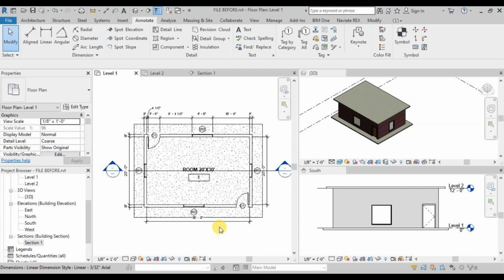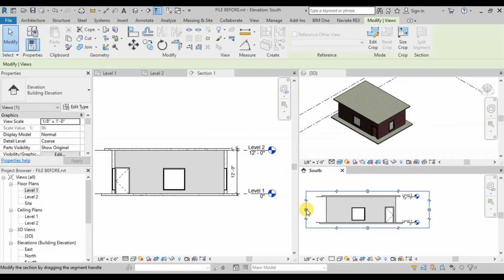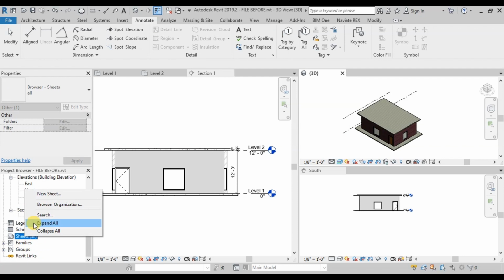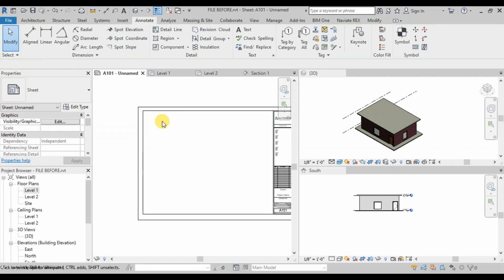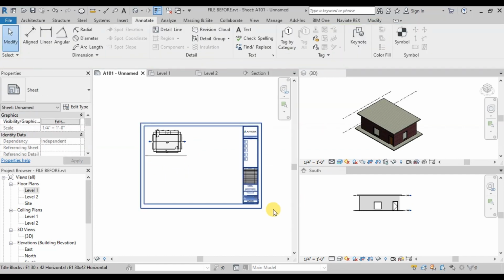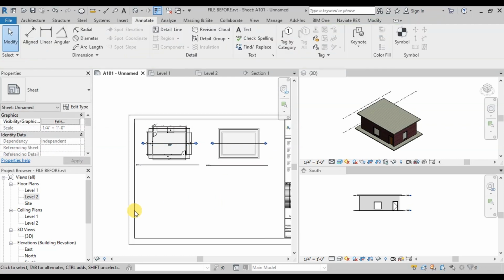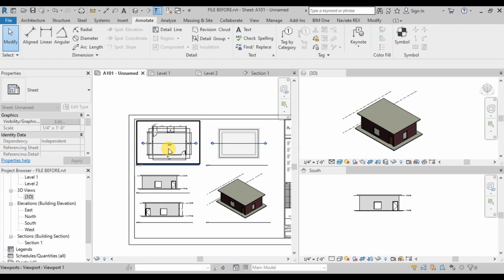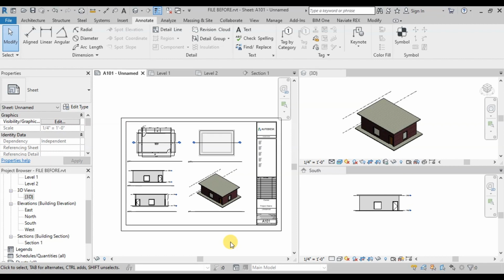How to make drawings in Revit | Complete Project Step 12 of 12 | Revit for beginners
In this final video of our series, we will make project drawings. First, we will load our drawings sheet, then we will crop our views. Then we will adjust our scale of views, and finally, we will place the views on the drawings.

Chapters:
Intro: 0:00
Adjusting crop region of views: 0:20
Adding New Sheet: 1:00
Adjusting scale of views: 1:25
Drag and drop views on sheet: 1:50
Outro: 3:30